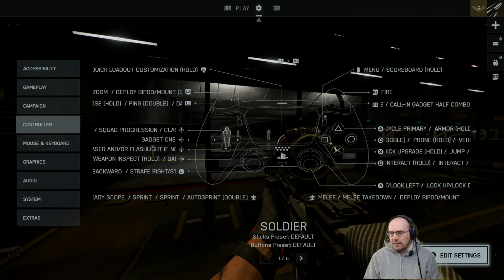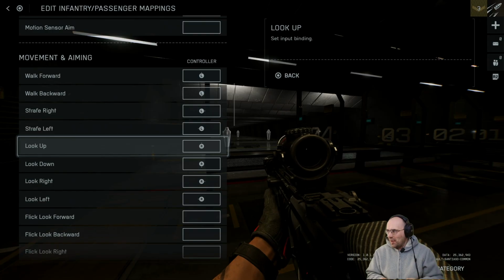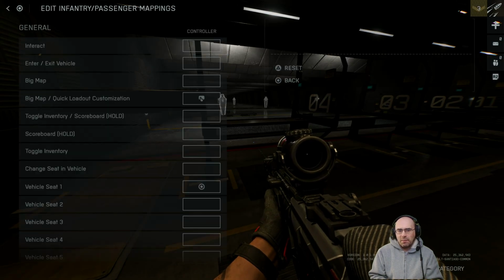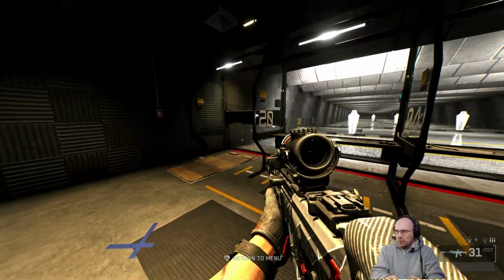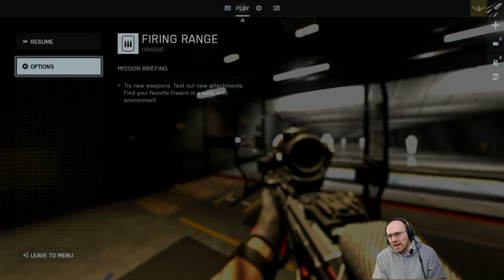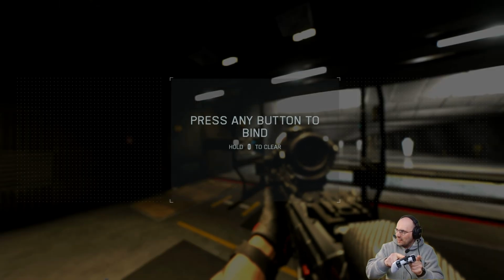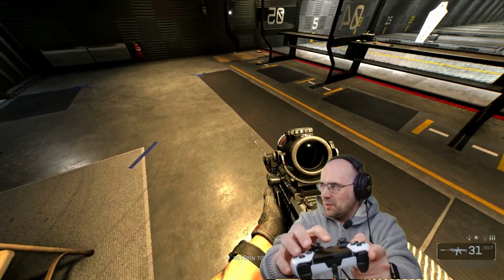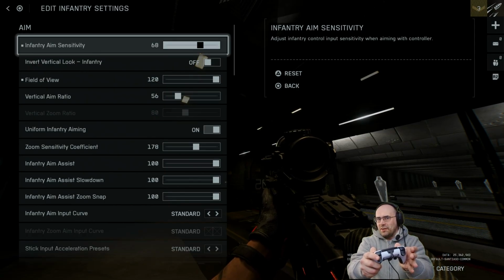How to enable GYRO in Battlefield 6 on PS5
How-to enable gyro aim, ratcheting and flick stick in Battlefield 6 on PlayStation 5